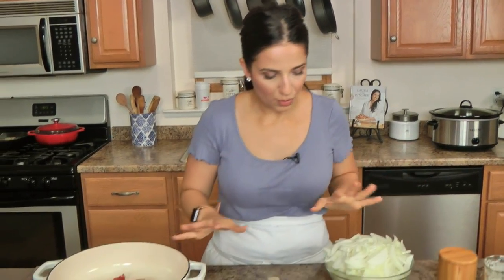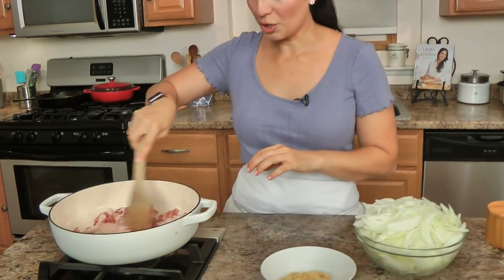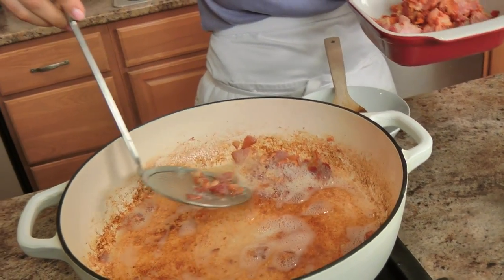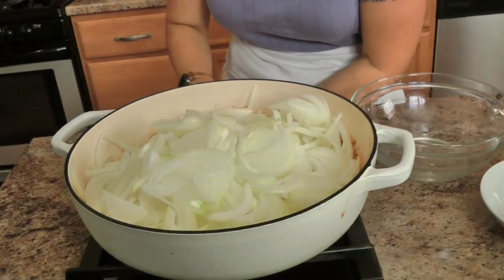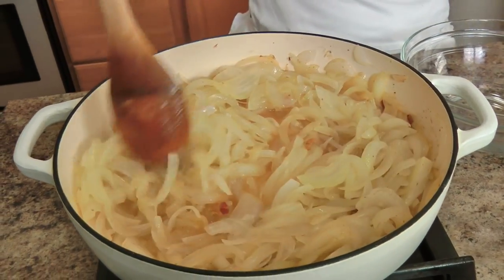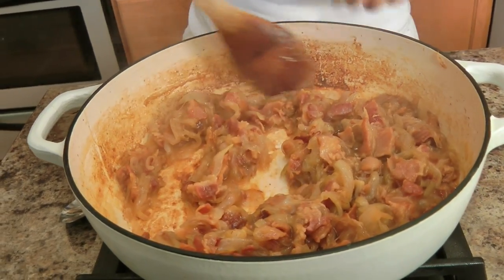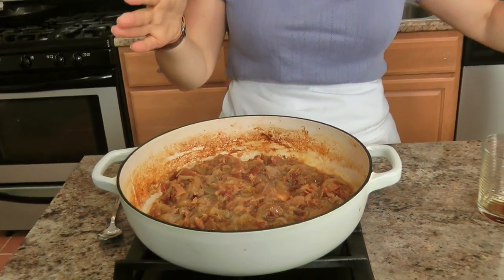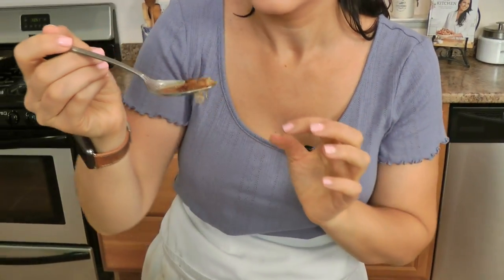Bacon Onion Jam: The Ultimate Burger Condiment